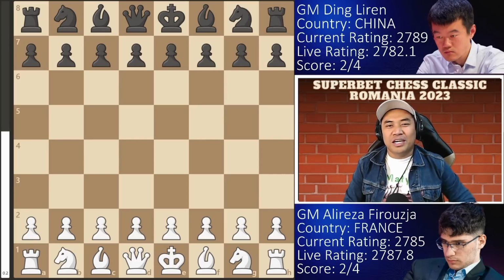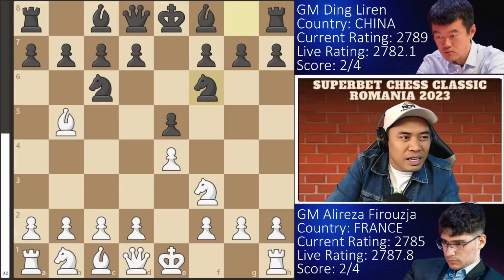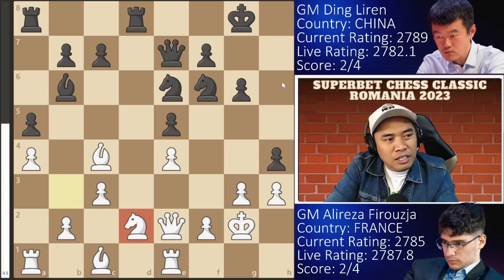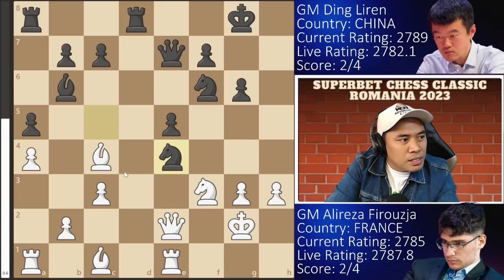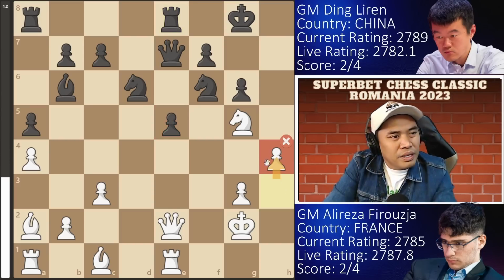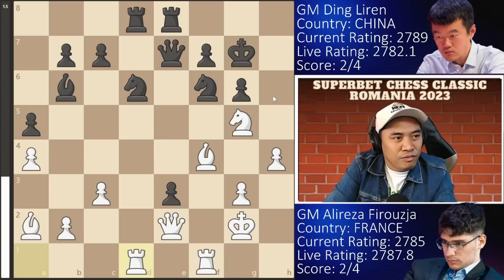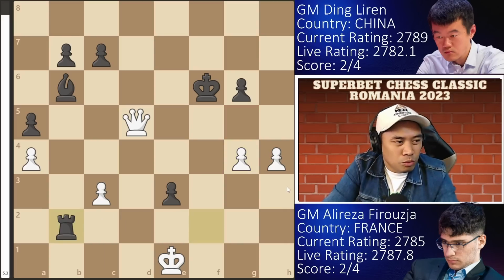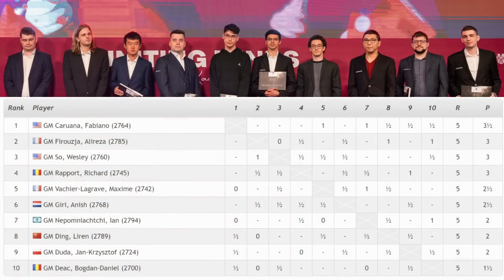A HISTORICAL VICTORY HAPPENED! | Firouzja vs Liren | SuperBet Chess Classic Romania 2023 Round 5